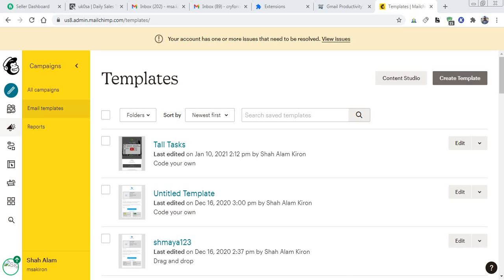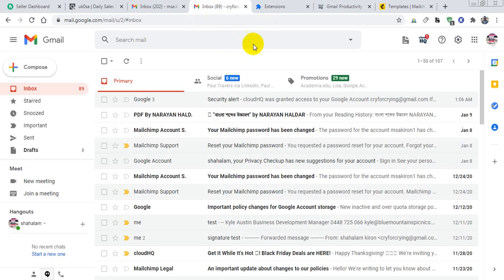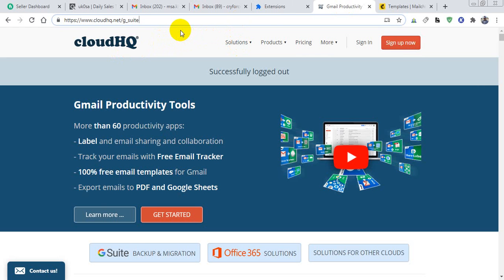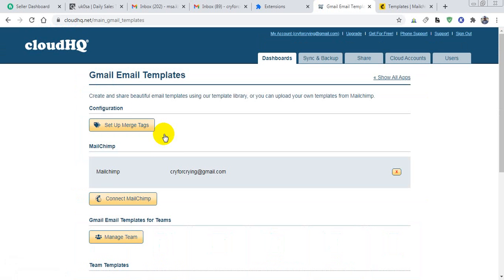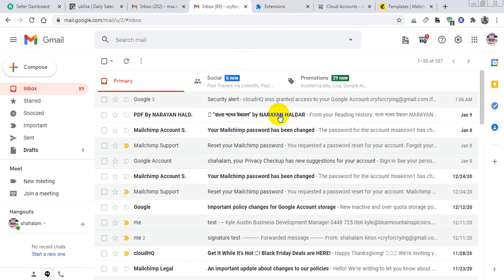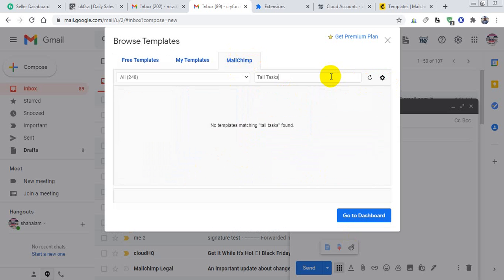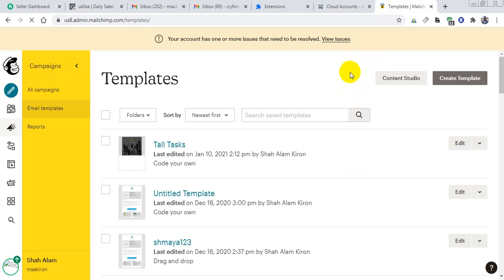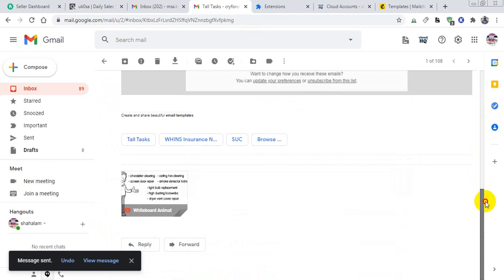Send Mailchimp email using Gmail.